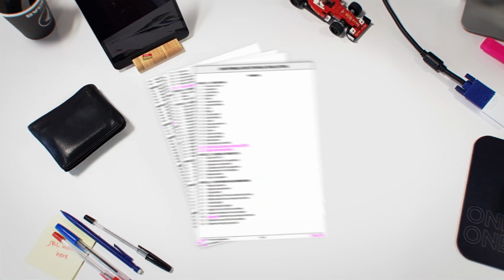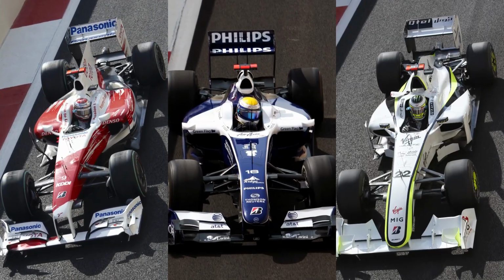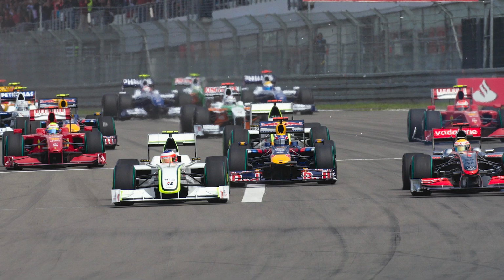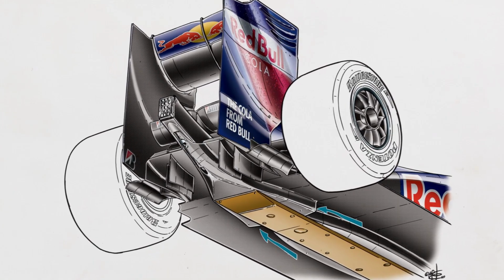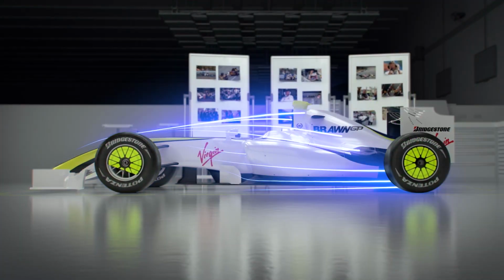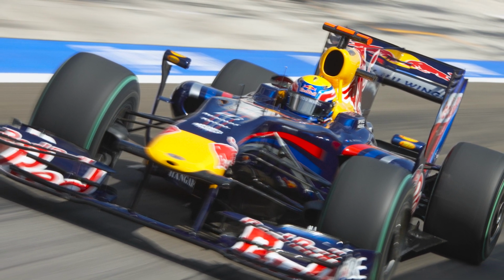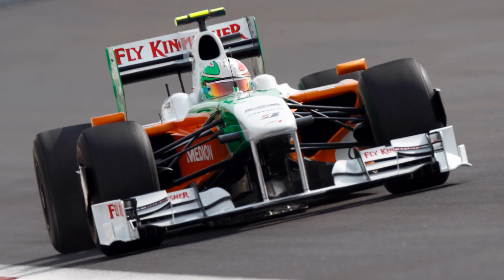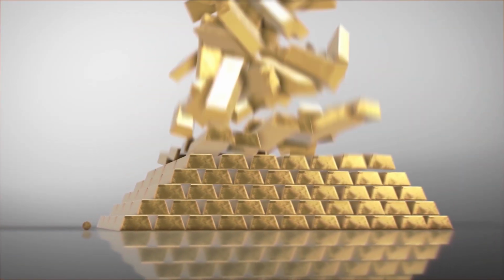Why The Double Diffuser Was (Down)Forced Out Of F1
Throughout F1's History we've seen many innovations come and go, more often than not through ingenious loopholes being found in the regulations. One of the best examples of this took place over the 2009 season, with the infamous double diffuser being such a vital addition that it led to an arms race.

In our latest episode of Banned, Autosport's Technical Editor Jake Boxall-Legge takes a look at what led to the invention of the double diffuser, how it changed F1 forever, and how various teams decided to both protest and build their own versions behind the scenes.